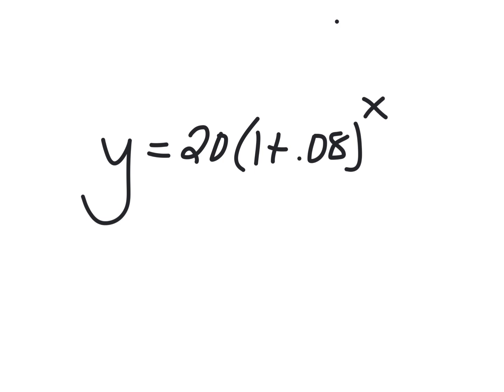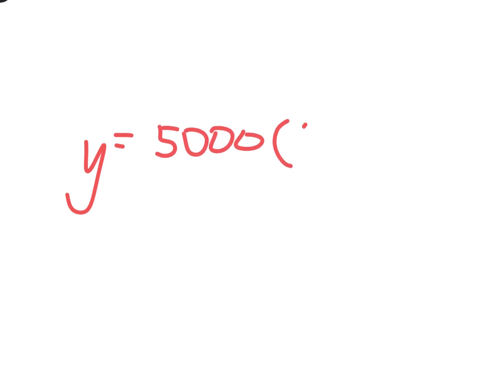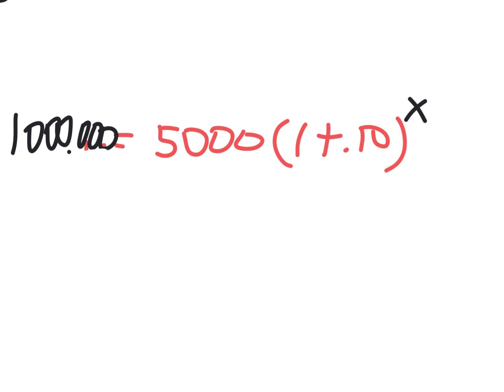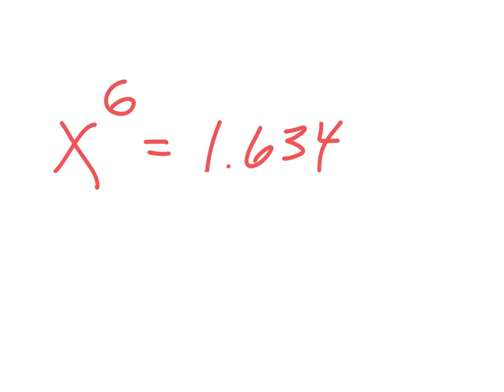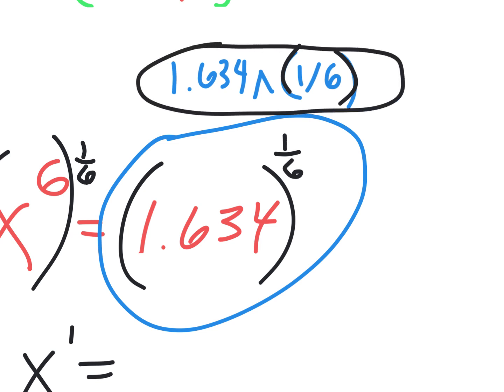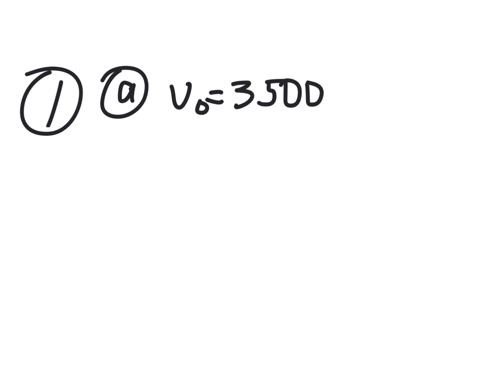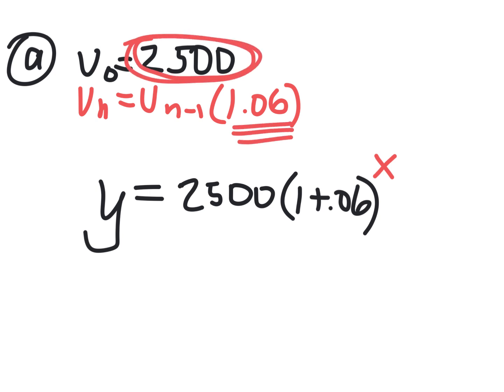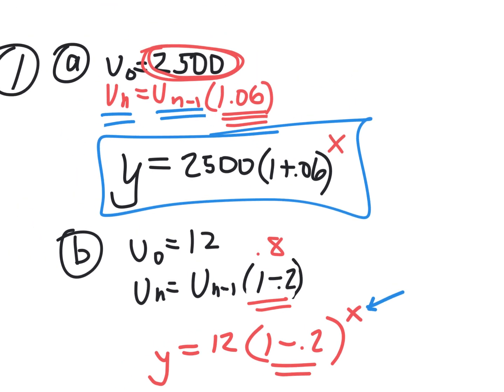hha intro to exponential functions Feb 12 2025